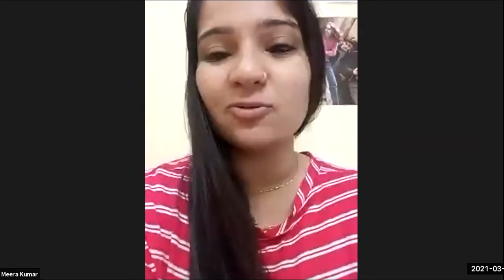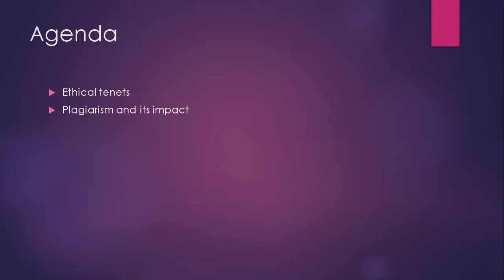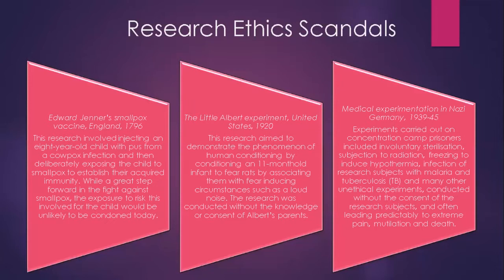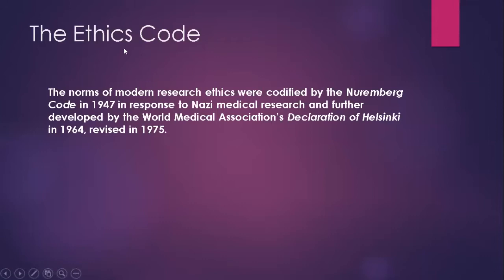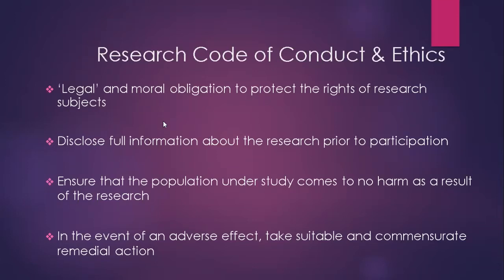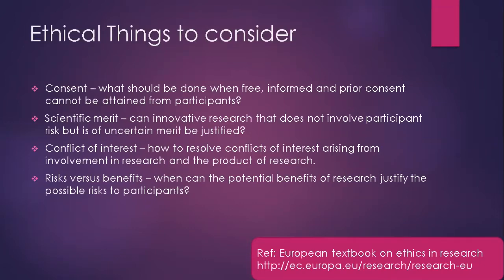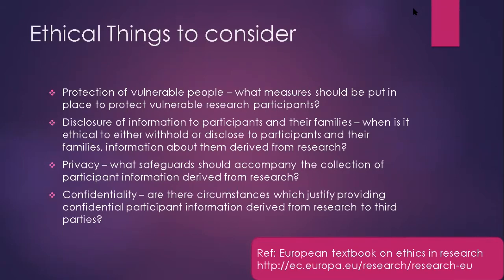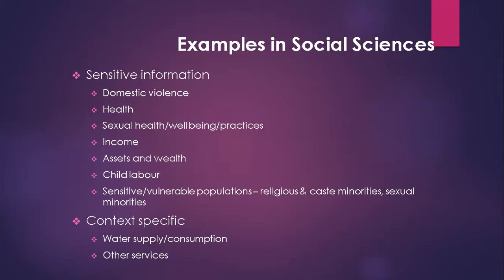Research Writing & Communication Lecture 7. By Dr. Madhurima Das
"Research Writing and Communication" online course is organised by the Consciousness Studies Programme, National Institute of Advanced Studies.

For young researchers and Scholars, understanding the basic tenets of writing, the usage of grammar, incorporating critical and creative thinking into the understanding of both qualitative and quantitative data are important.
This course will focus on different forms of research writing including research thesis, research proposals,and research papers that include literature review and methodology. The concluding module of the course will bring in intersections of different approaches to reading and writing from four different perspectives, with the goal of experiencing both of these in totality.

Conceptualised by : Dr. Sangeetha Menon & Madhurima Das.

Course Instructors : Dr. Madhurima Das, Dr. Sangeetha Menon, Dr. Nithin Nagaraj, Dr. Saurabh Todariya, Dr. Shankar Rajaraman.